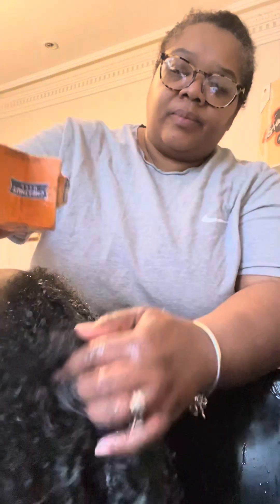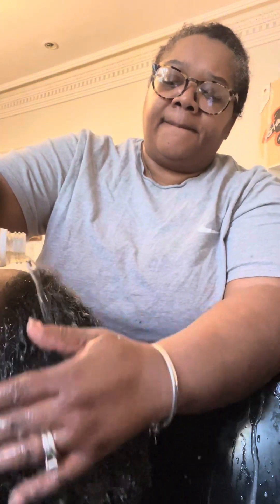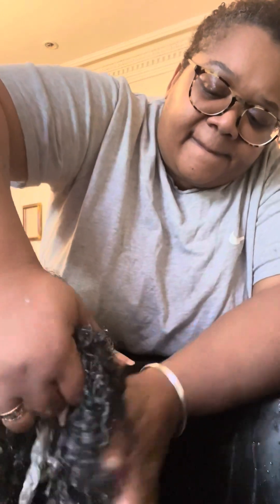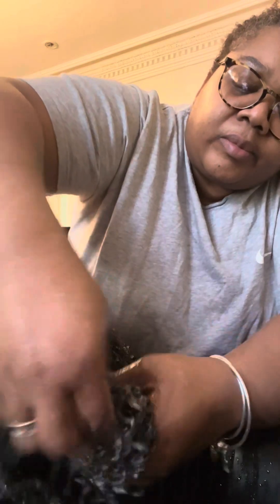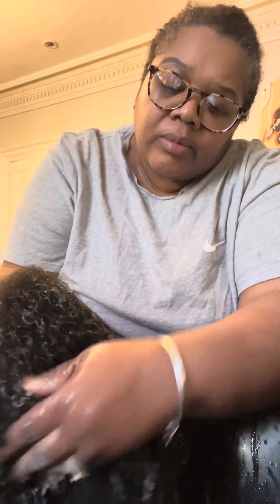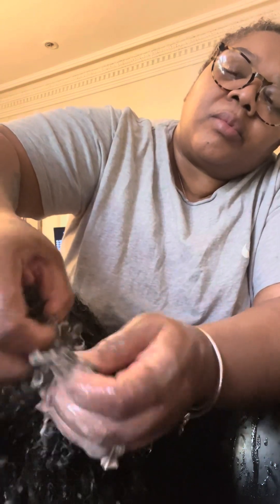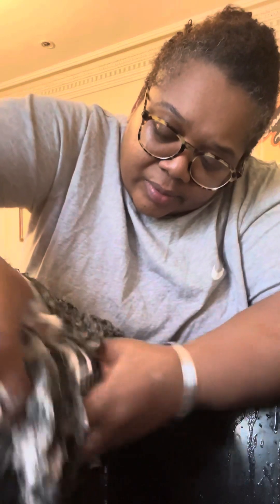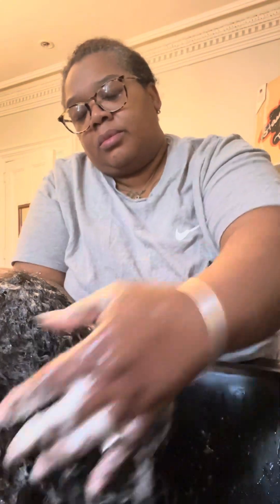Giving my client a hairdetox. Im teaching her how to maintain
We have to stop weighing our hair down with all of these heavy products. A hairdetox is needed to remove so much weight off these beautiful curls and maintain